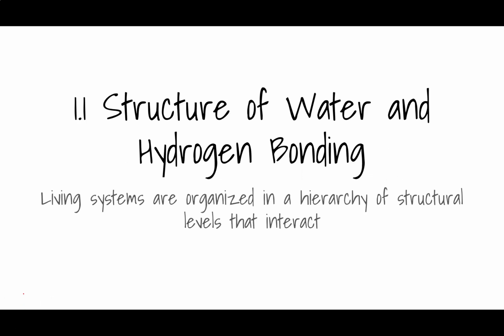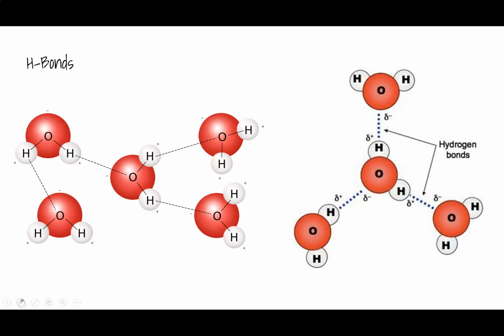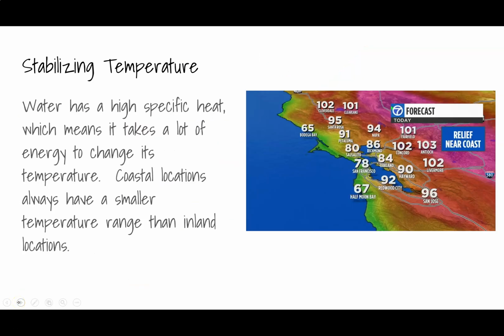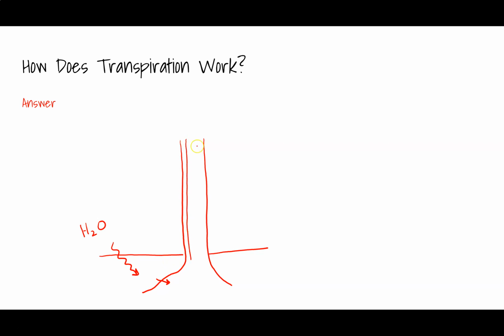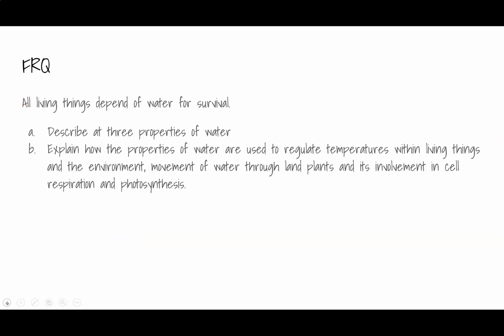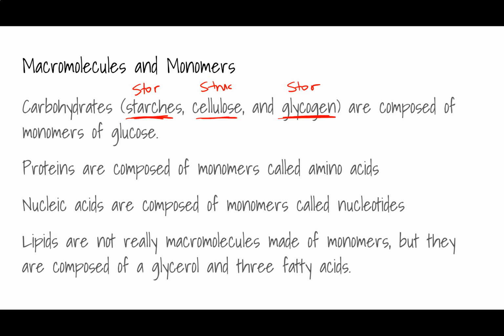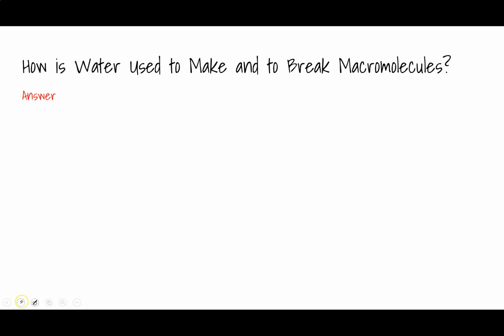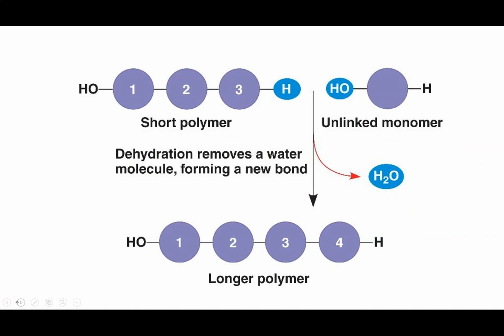Sick1.1-1. 3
Review of the first part of unit 1